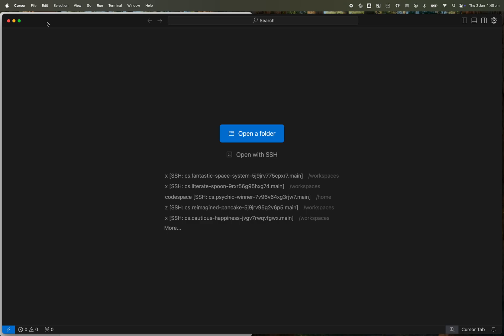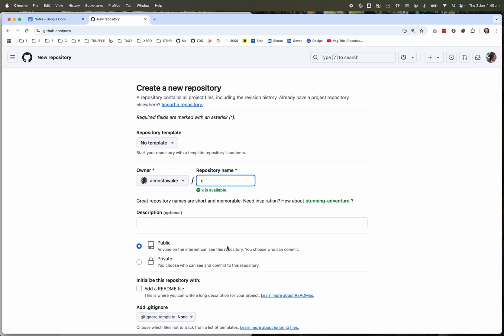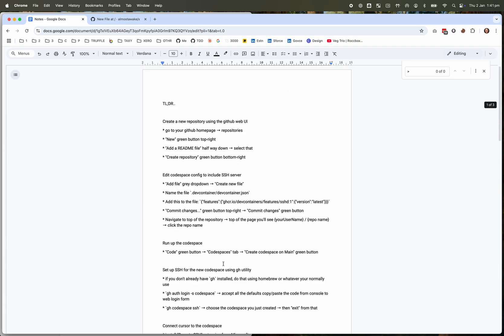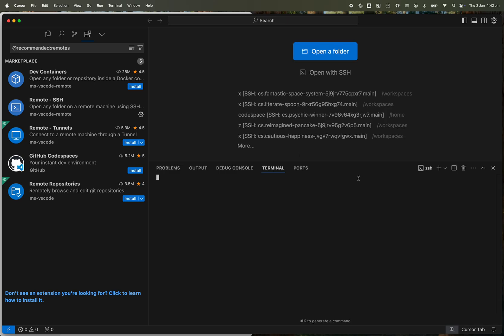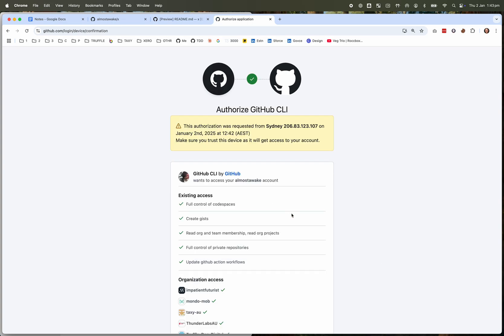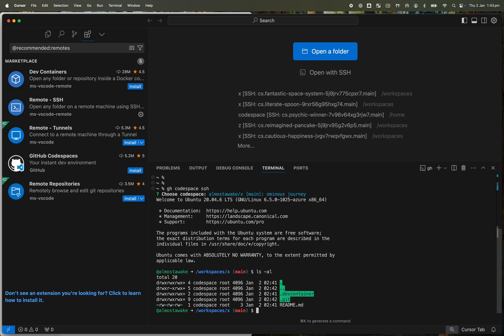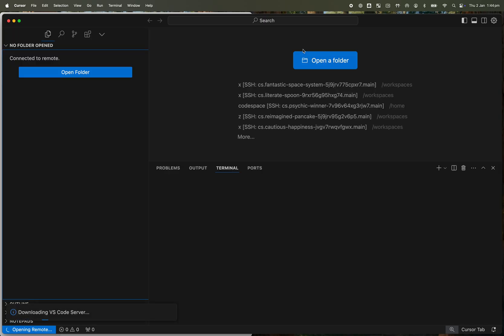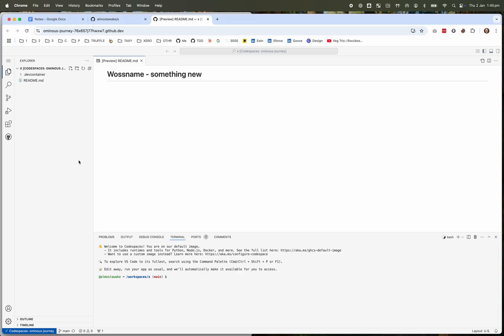Connect Cursor to a remote GitHub Codespace using SSH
FULL WALKTHROUGH HERE:

Create a new repository using the github web UI
* go to your github homepage → repositories
* "New" green button top-right
* "Add a README file" half way down → select that
* "Create repository" green button bottom-right

Edit codespace config to include SSH server
* "Add file" grey dropdown → "Create new file"
* Name the file .devcontainer/devcontainer.json
* Add this to the file: {"features":{"
* "Commit changes..." green button top-right → "Commit changes" green button
* Navigate to top of the repository → top of the page you'll see {yourUserName} / {repo name} → click the repo name

Run up the codespace
* "Code" green button → "Codespaces" tab → "Create codespace on Main" green button

Set up SSH for the new codespace using gh utility
* if you don't already have gh installed, do that using homebrew or whatever your normally use
* gh auth login -s codespace → accept all the defaults copy/paste the code from console to web login form
* gh codespace ssh → choose the codespace you just created → then "exit" from that

Connect cursor to the codespace
* install "Remote-SSH" extension from Microsoft
* open a new window (shift-cmd-N)
* gh codespace ssh --config &gt;&gt; ~/.ssh/config
* shift-cmd-P for command palette → "Remote-SSH: Connect to host..." → choose your codespace
* open folder → it'll be /workspaces/{repo-name}